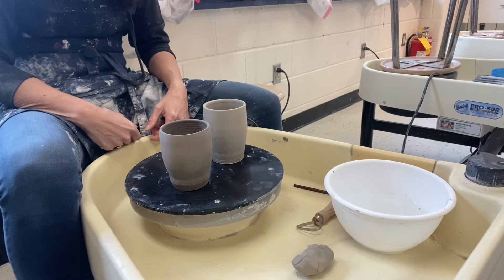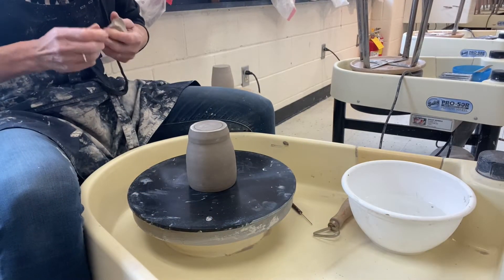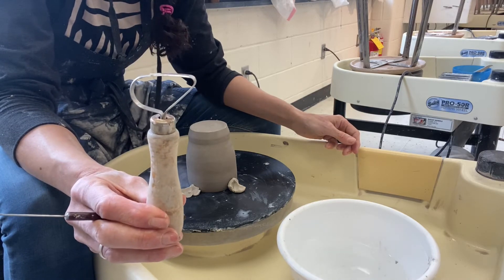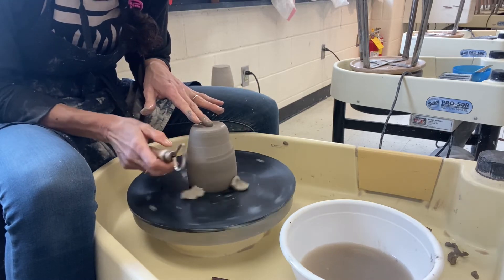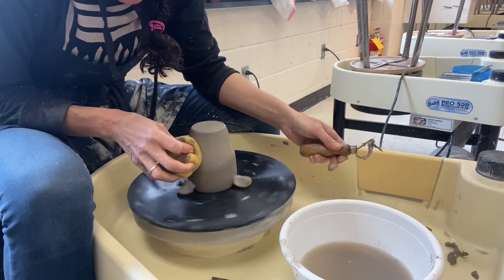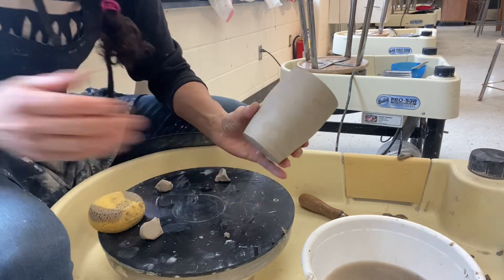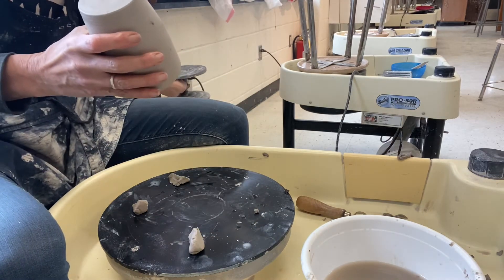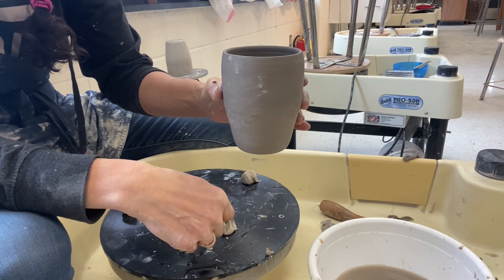Turning a Foot Ring/Trimming a Mug